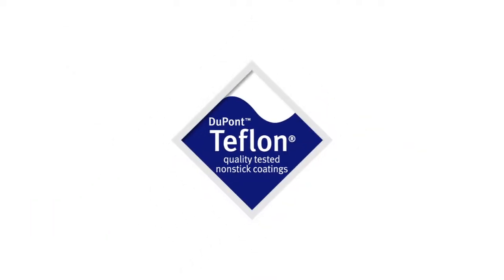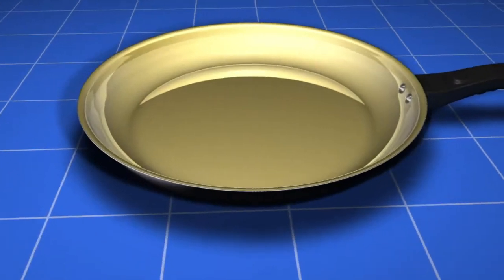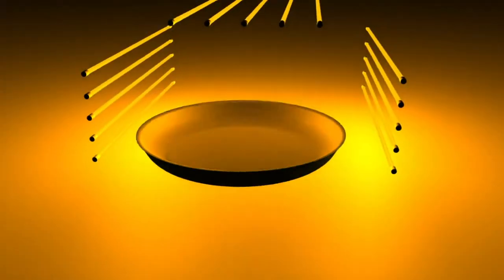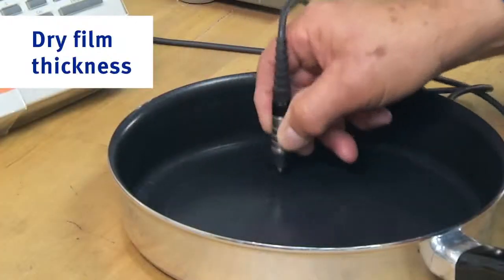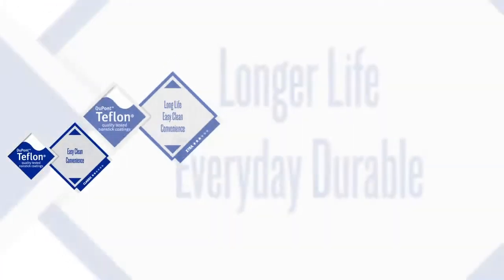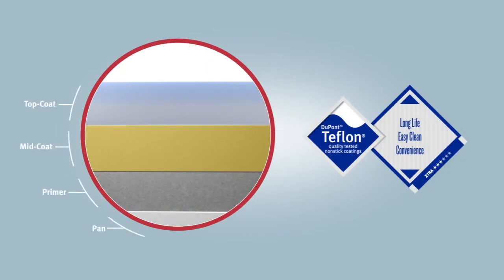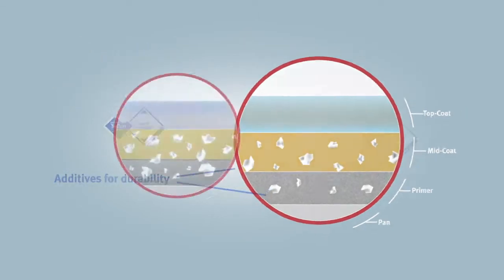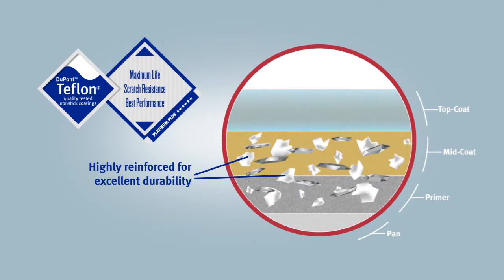Teflon® Cookware Nonstick Coatings 101: How it Works?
Learn how your cookware with Teflon® nonstick coatings is made (00:19), the rigorous testing it goes through (01:05) and the many ways it can meet your unique cooking needs.